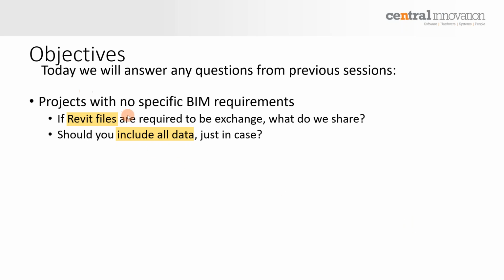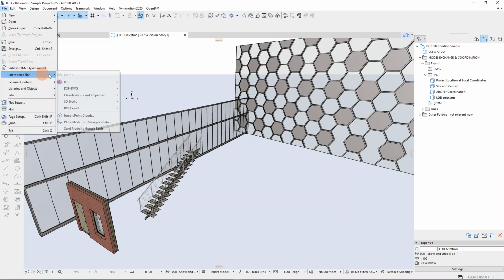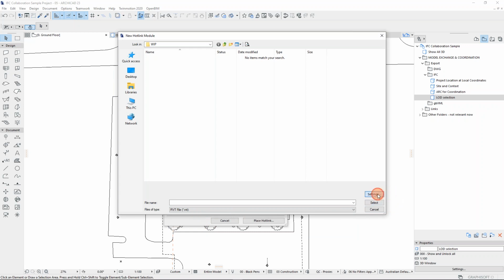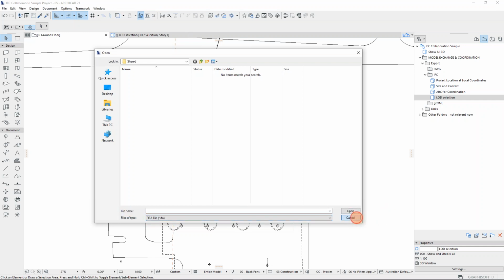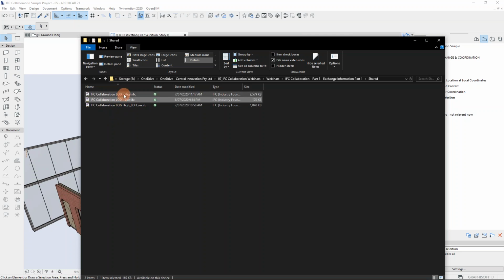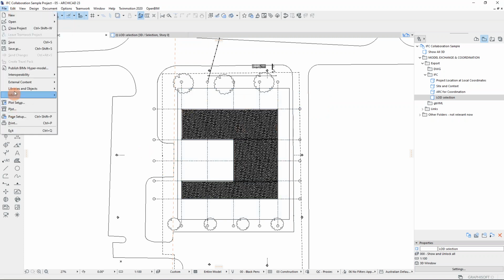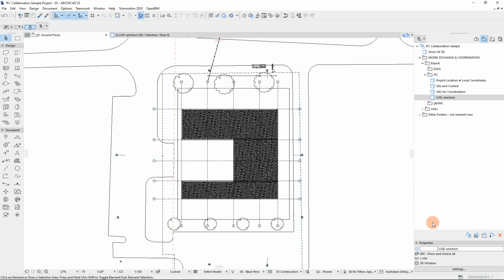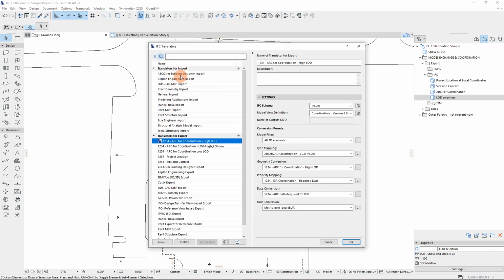Webinar #09 - IFC Collaboration Series - Q&A 05 (extended)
Broadcasted on July 14 2020.

This time we had an extended Q & A session discussing:
- What to do when required to exchange Revit RVT files instead of IFC
- If Exporting IFC, Why not include All the data?
And a few questions from the audience:
- How does a translator affect the IFC received by the other party?
- Ho do we import IFC files correctly into Archicad?